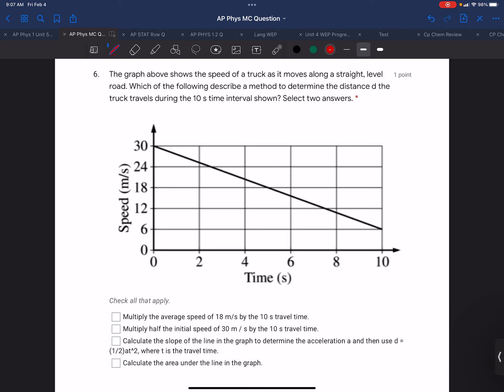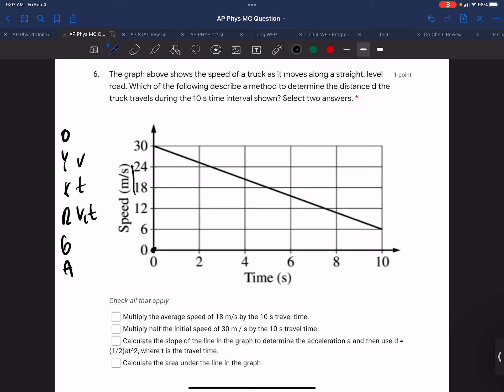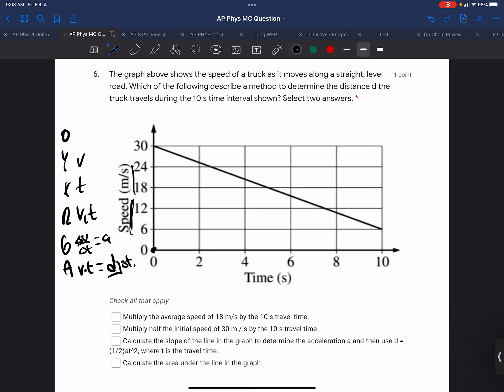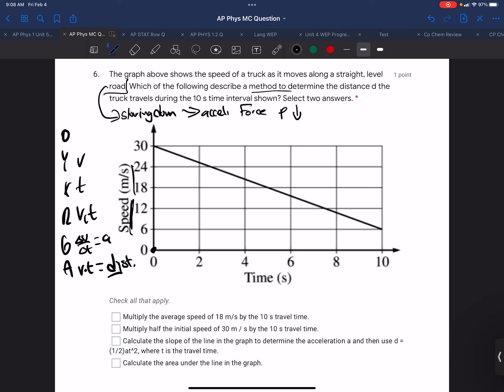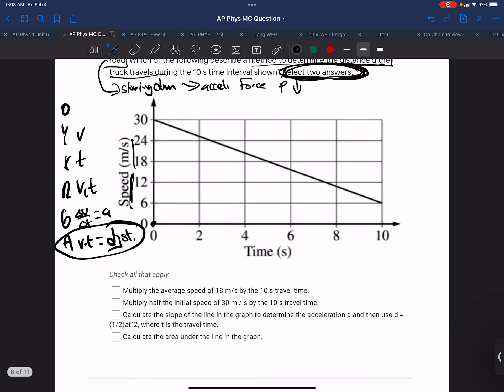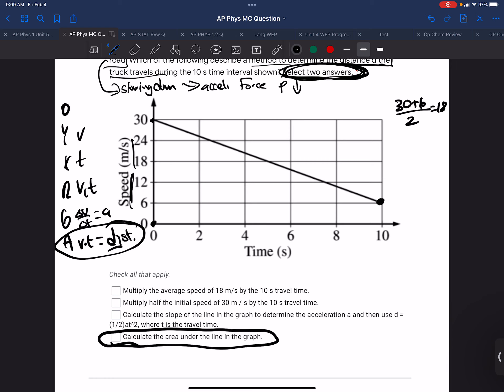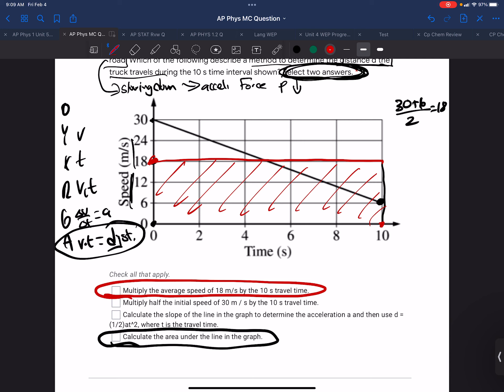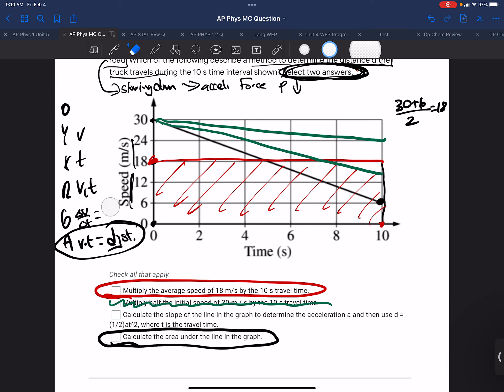U5.1 MC MULT 01